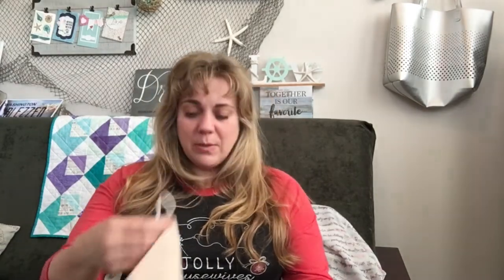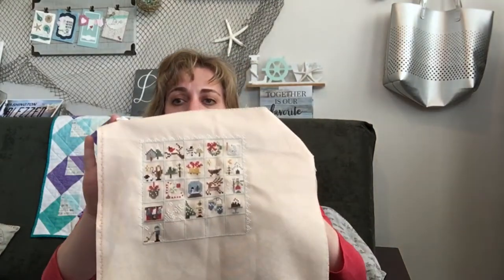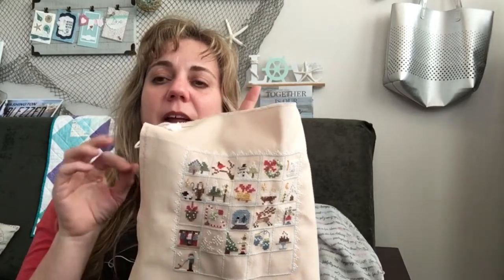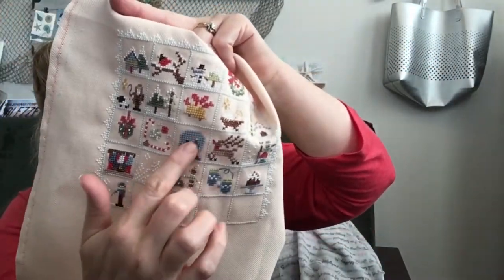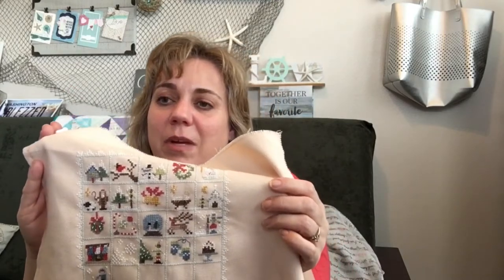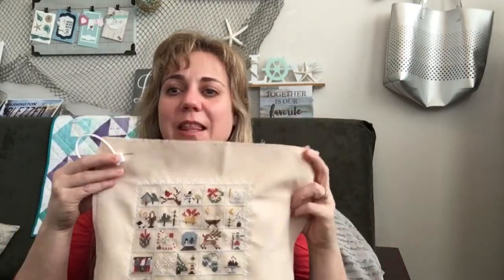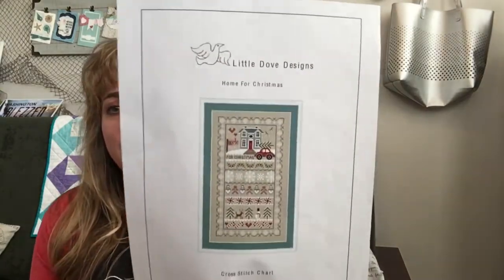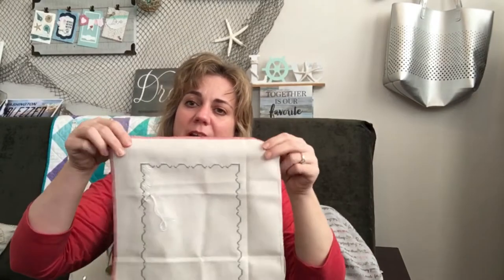Flosstube 5: Merry Christmas, stitching and jolly housewives sal updates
Cross stitch video update.
Note: I forgot to make this video public.  Oops!  Happy stitching

Shout outs
Pine Needles Online- Christmas Blocks SAL
Dot Dot Goose Designs (Denise)

Coming to America: Women of the Mayflower by Brenda Gervais and With Thy Needle and Thread